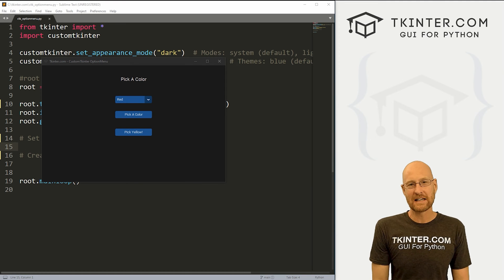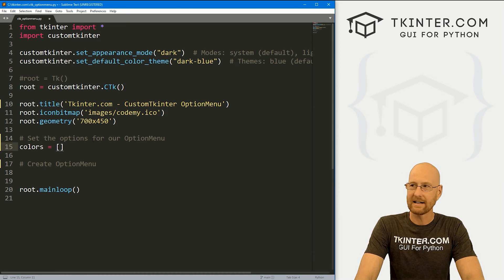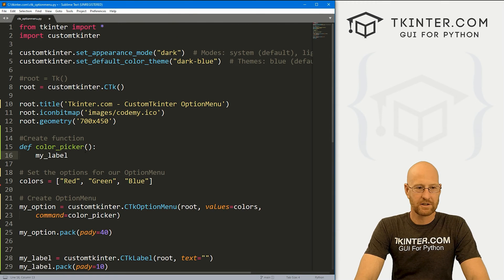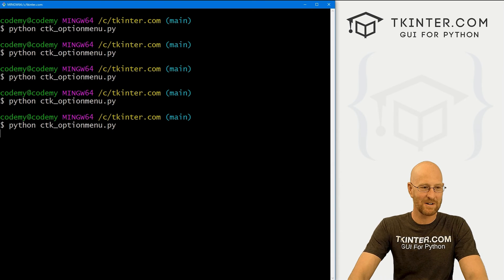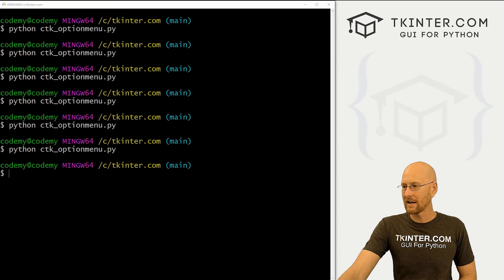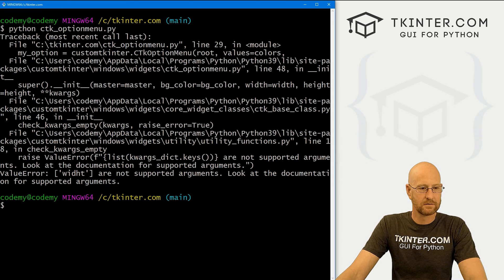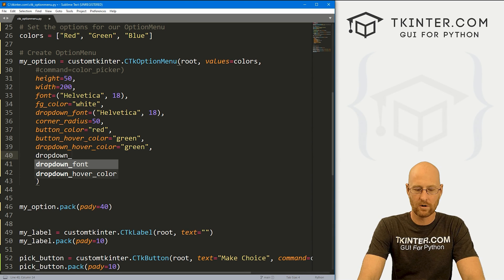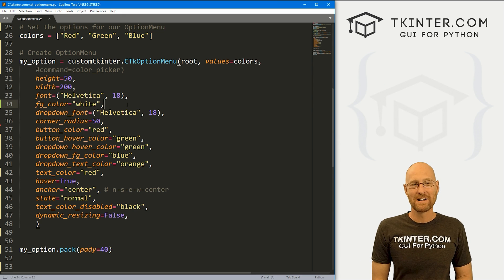Option Menu - Tkinter CustomTkinter 18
In this video we'll look at the Option Menu for CustomTkinter and Python!

The Option Menu is almost identical to the ComboBox widget.

There are just a couple of very subtle differences and we'll discuss them in this video.

I'll also show you how to style the Option Menu in this video.

Timecodes

0:00​​ - Introduction
2:04 - Create List Of Options
2:18 - Create Option Menu
3:19 - Clickable Option Menu
4:57 - Select Menu Item Using Button
7:13 - Set Menu Programatically
8:39 - Change To ComboBox
10:00 - OptionMenu Height, Width, Fotn
10:20 - FG Color
11:00 - DropDown Font
11:11 - Corner Radius
11:26 - Button Color
11:33 - Button Hover Color
11:45 - DropDown Hover Color
11:55 - DropDown FG Color
12:10 - DropDown Text Color
12:17 - Text Color
12:32 - Hover
12:46 - Anchor
13:14 - State
13:20 - Disabled Text Color
13:40 - Dynamic Resizing
14:19 - Conclusion